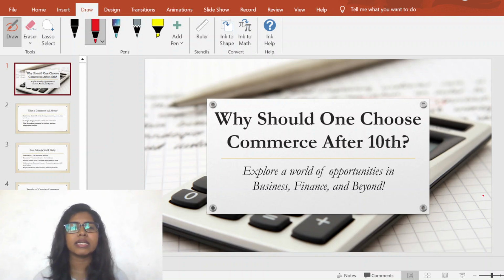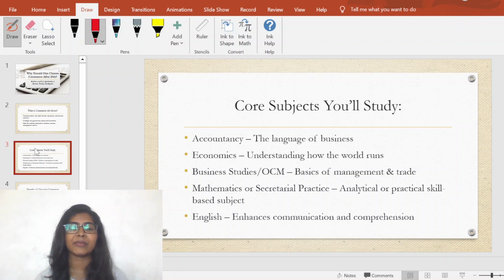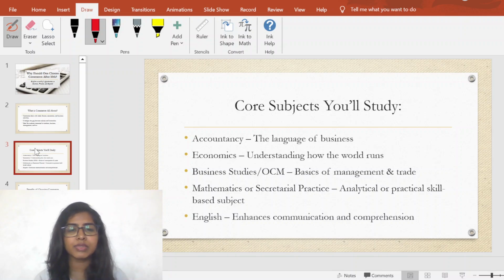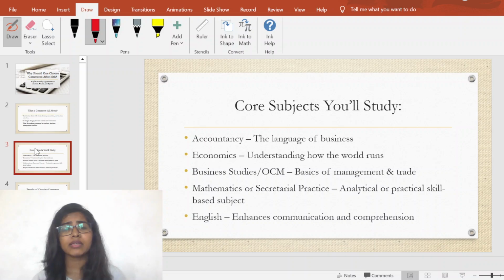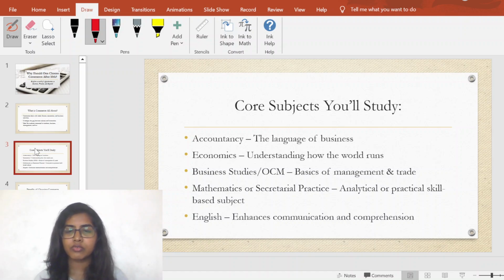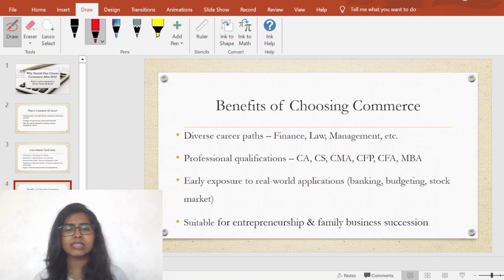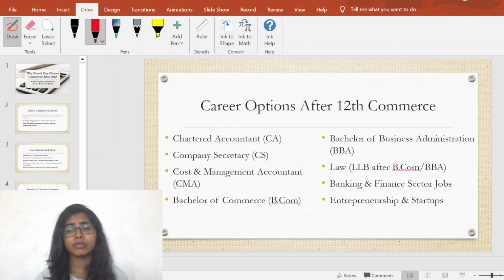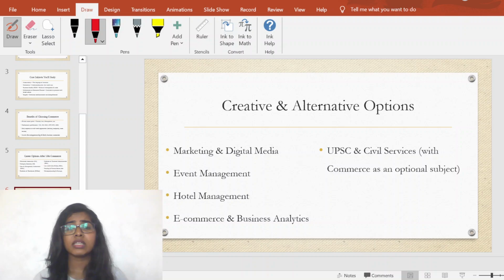Why Commerce after 10th | CA Aishwarya Jaju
In this video, we break down why Commerce is one of the smartest and most flexible streams to choose after Class 10! 📘💼
Get a clear idea about: ✅ What is commerce?
✅ Subjects in 11th & 12th Commerce
✅ Career options after 12th (CA, CS, BBA, Law & more)
✅ Creative career paths (Marketing, Entrepreneurship, UPSC)
✅ Whether commerce is the right fit for YOU!
Whether you’re a student or a parent helping your child decide, this video gives you all the clarity you need!